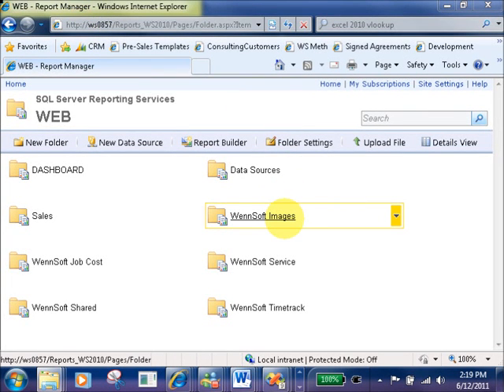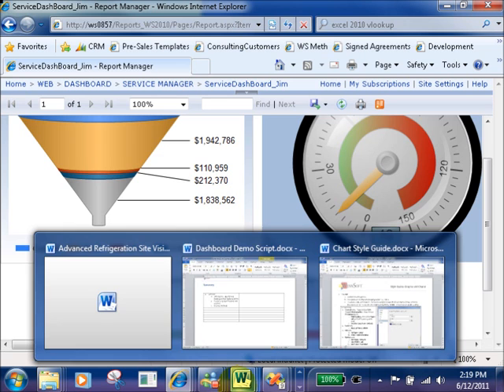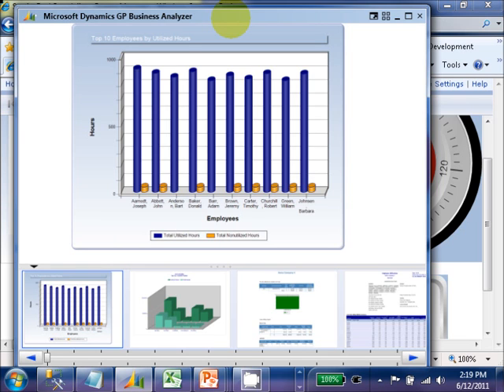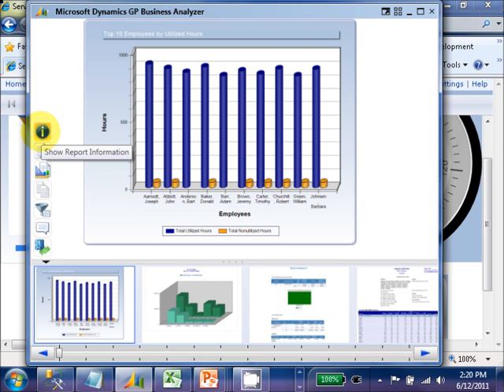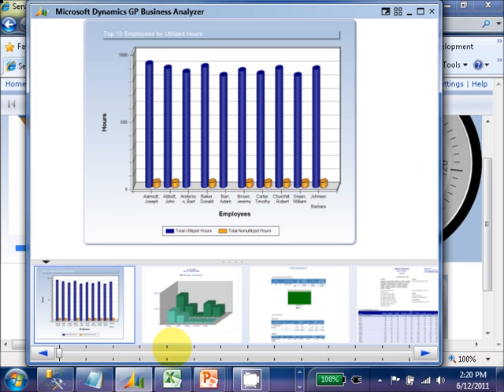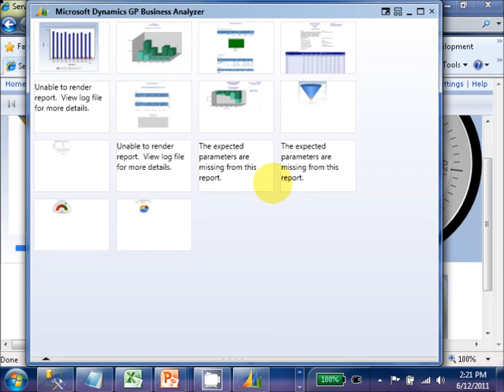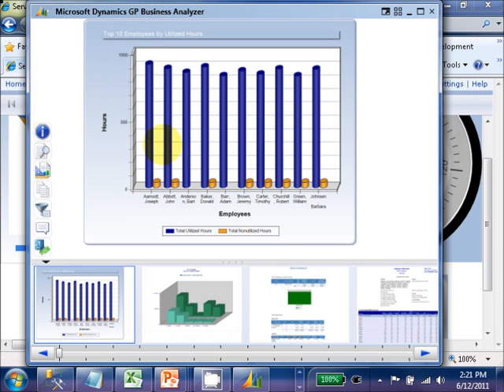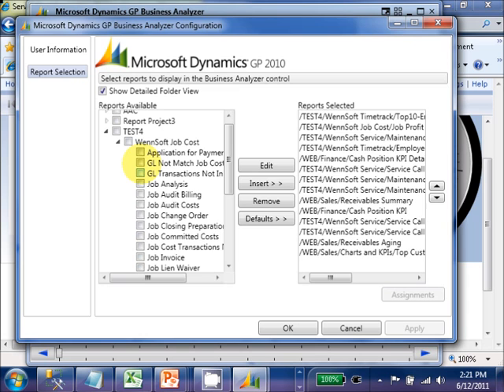Dashboard Part 2 Delivery with Business Analyzer 20110612